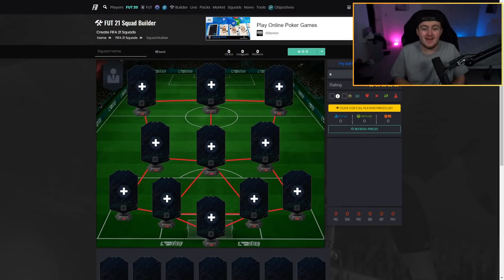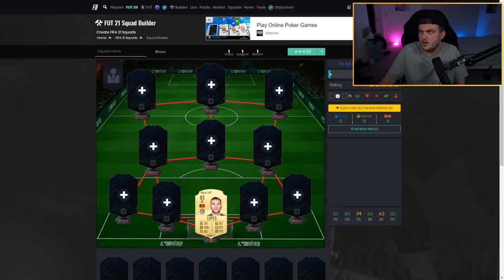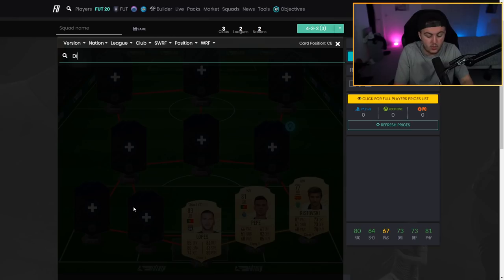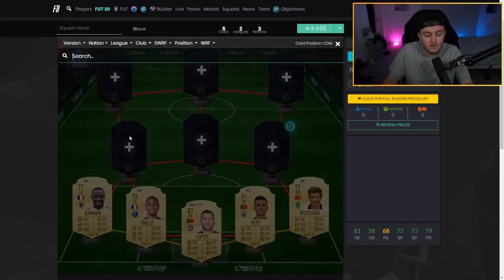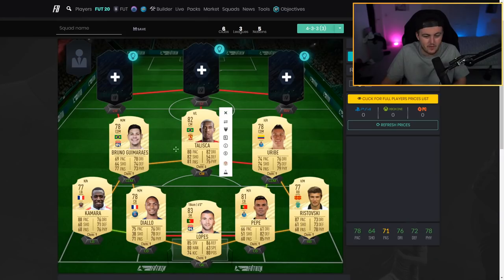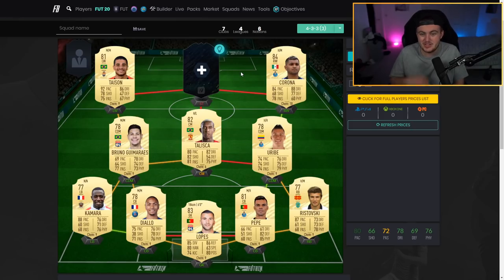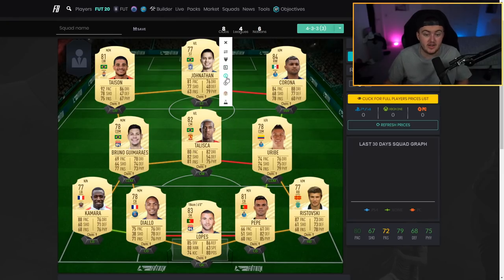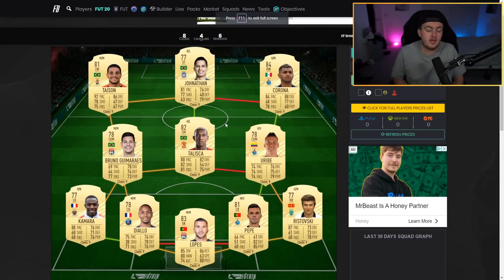CHEAP OVERPOWERED 50K STARTER SQUAD! FIFA21 ULTIMATE TEAM